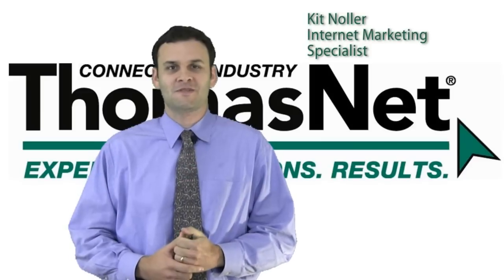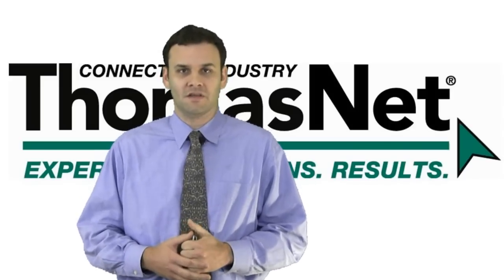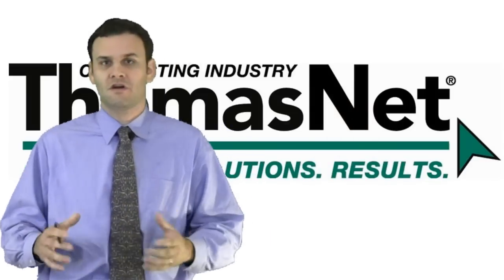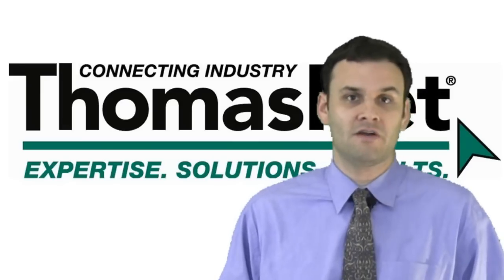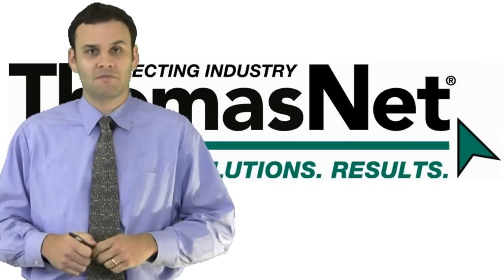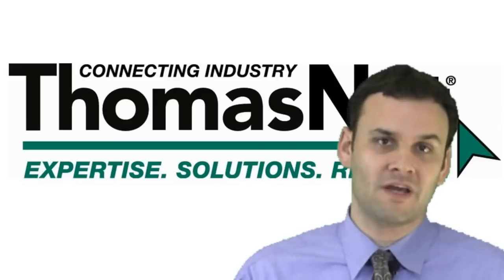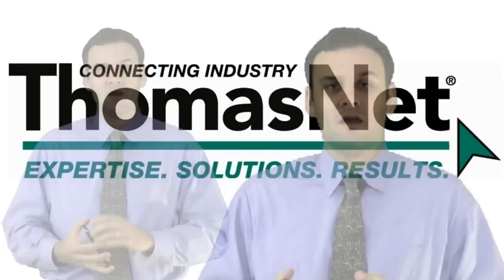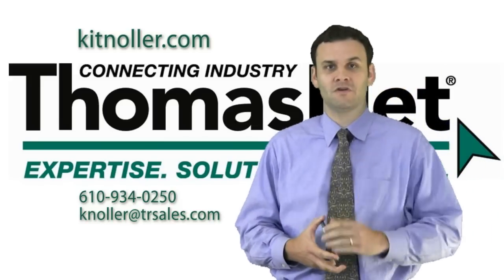Kit Noller Explains Link Popularity & SEO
Kit Noller explains the ins and outs of Link Popularity and Search Engine Optimization. "Don't get hung up on SEO" says Kit Noller as he shows industrial marketers the true benefits of using Thomasnet for increased sales.